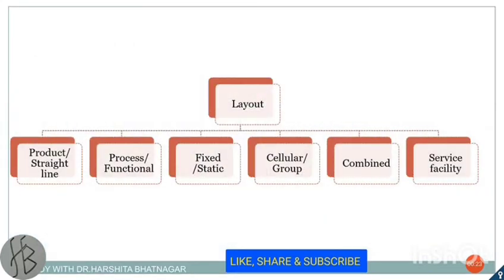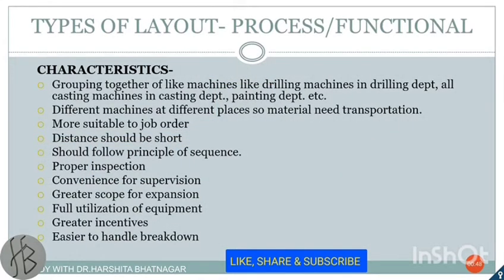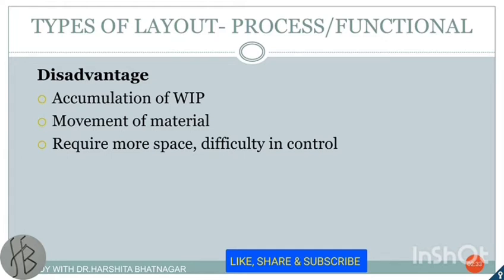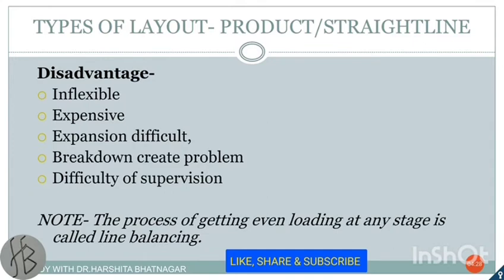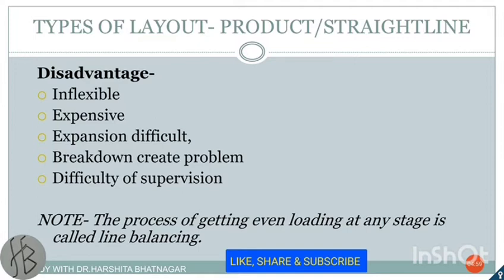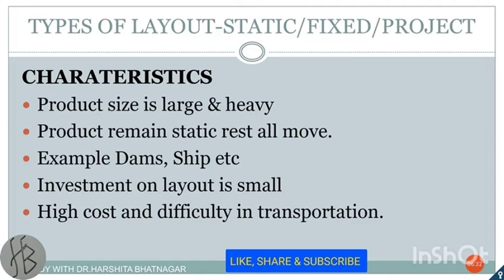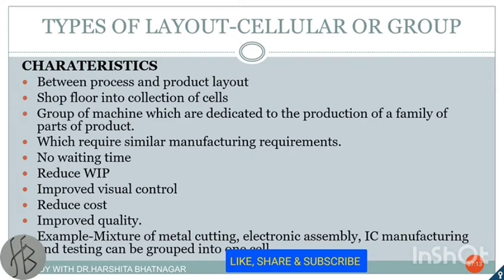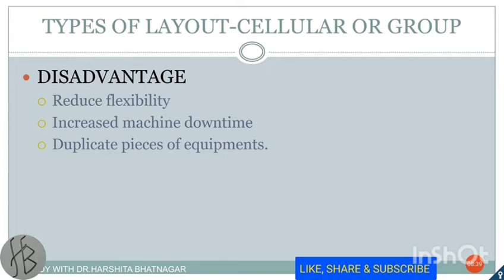Plant Layout Design | Ugc Net Paper_2 | Production Management | Facility Layout -Design | Part II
Let's crack NTA UGC NET EXAM 2021
This video will explain the concept of plant layout and it's types - Product layout, Process layout, Cellular layout, Combined layout, Service facility layout and Fixed /static layout. Part of Unit 8 Management.

Hello everyone!!